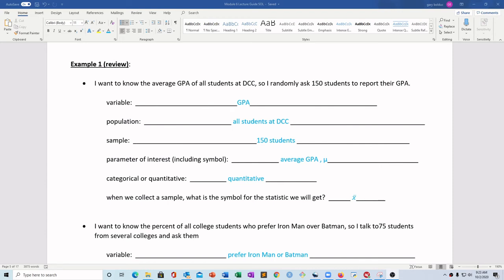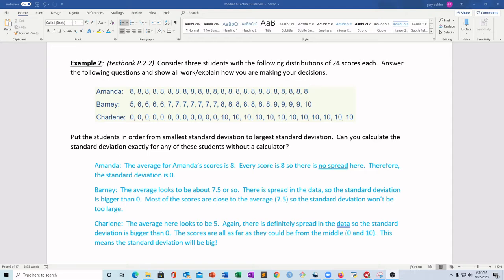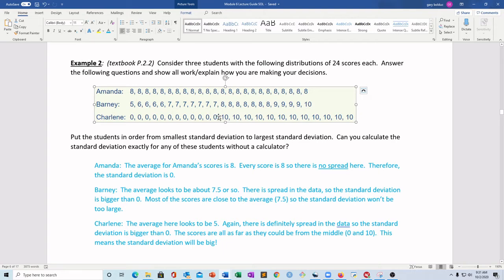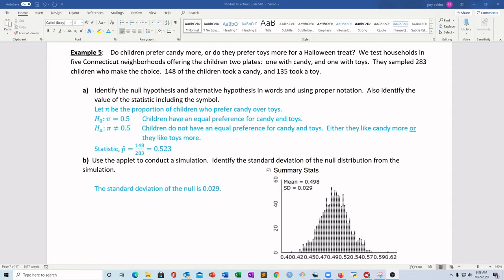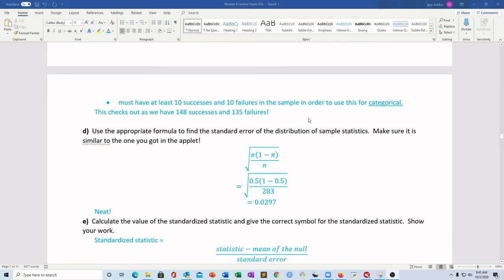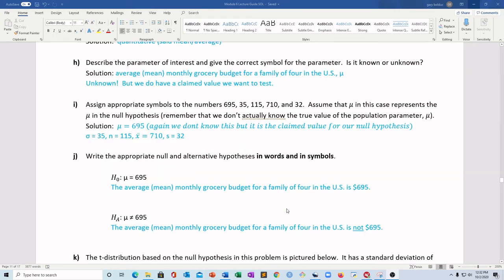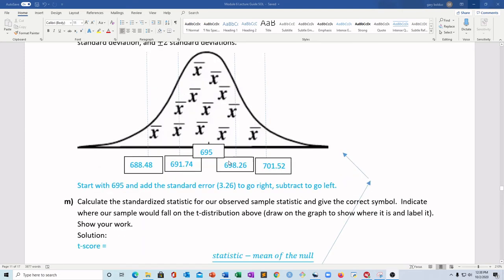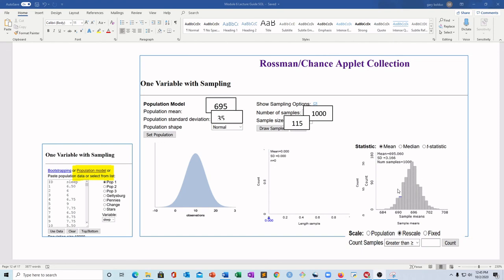MAT 118 - Lecture Guide - Module 6 - Examples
In this video we go over some of the examples from the module 6 lecture guide.

Example 1: 00:30
Example 2: 03:05
Example 4: 09:22
Example 5: 11:50
Example 8: 18:30